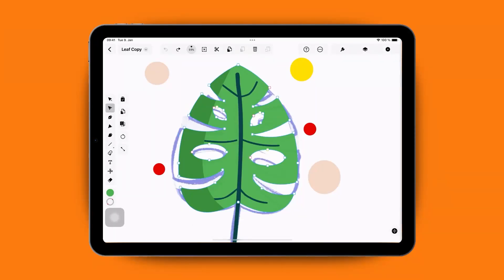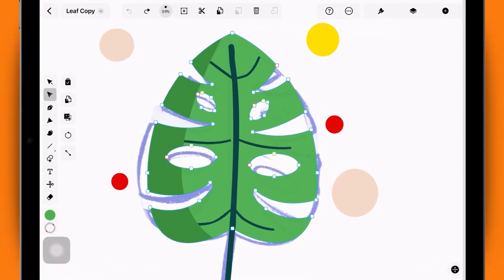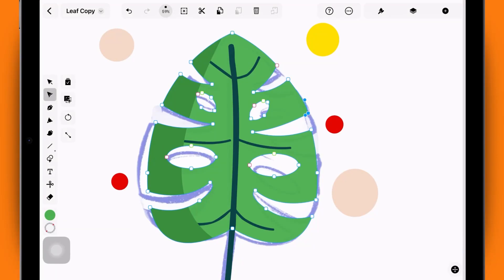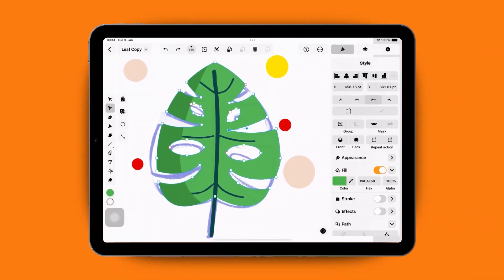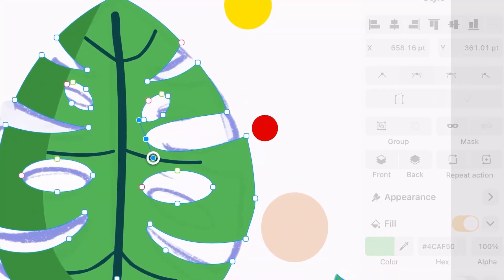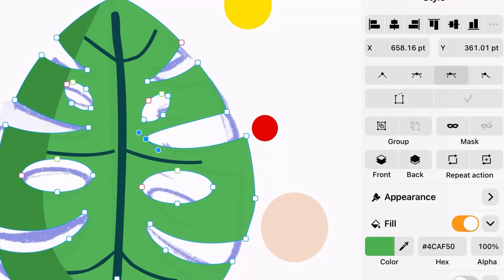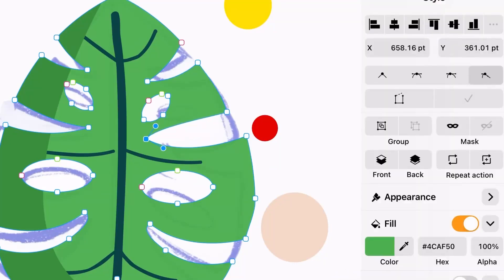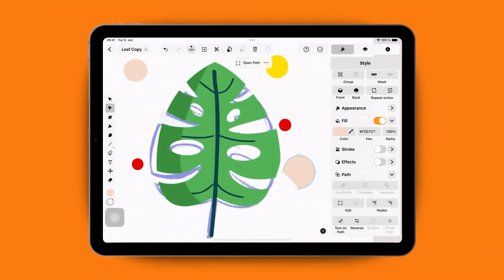Node Tool - Edit and Adjust Vector Paths in Linearity Curve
In this tutorial, you’ll learn how to use the Node Tool in Linearity Curve to:
• View and manipulate nodes and their handles
• Reshape vector paths by adjusting connected or disconnected handles
• Select multiple nodes with a selection box
• Switch node types between smooth and sharp in the Inspector
• Open or close paths for flexible shape editing
• Delete single or multiple nodes efficiently using Quick Actions

The Node Tool is essential for detailed vector editing and refining shapes in graphic design and vector illustration workflows.